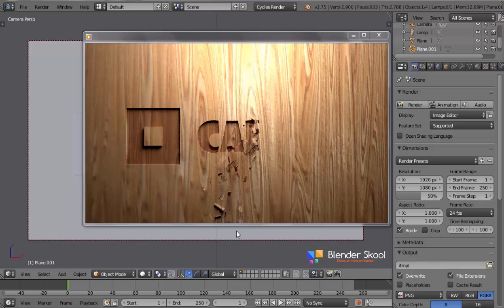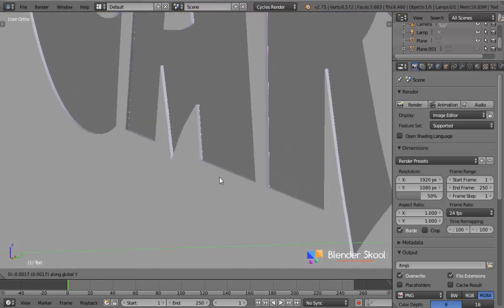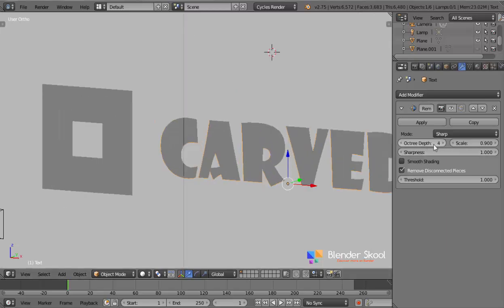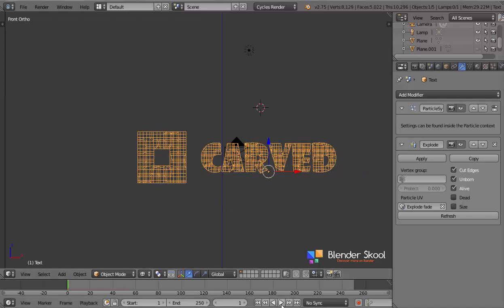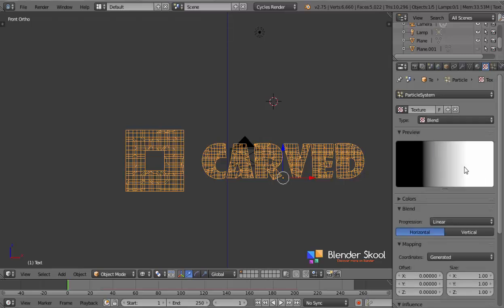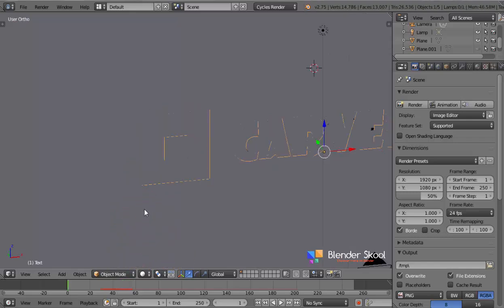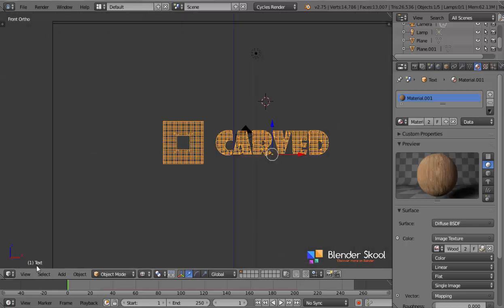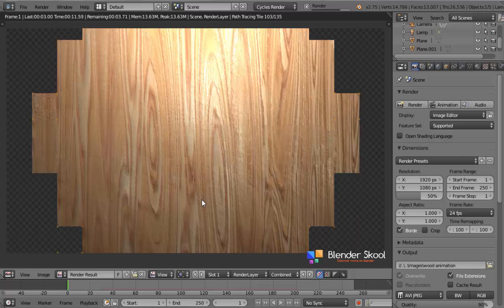A Revealing Text Animation by Chipping a Wooden Plank in Blender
This is a simple tutorial which shows you how to create a Revealing Text Animation by Chipping out a Wooden Plank in Blender. This is a like an addon of a previously made tutorial :)